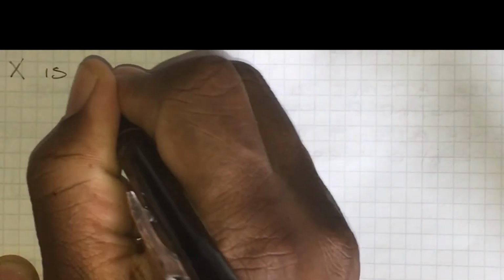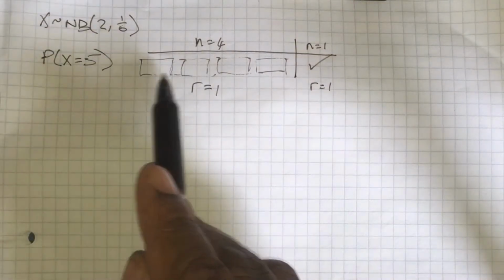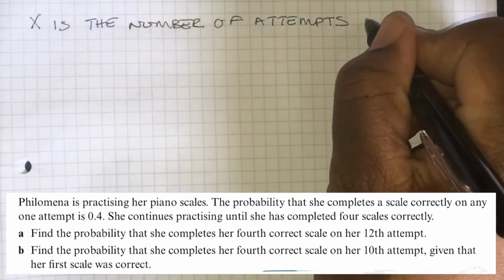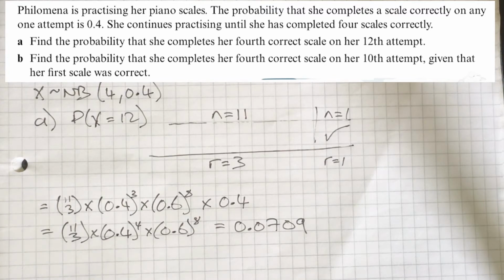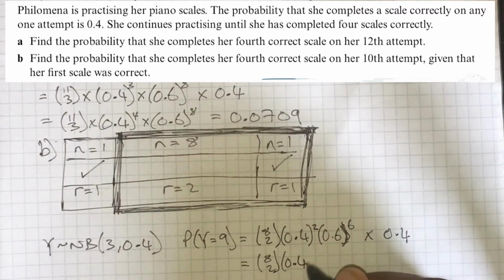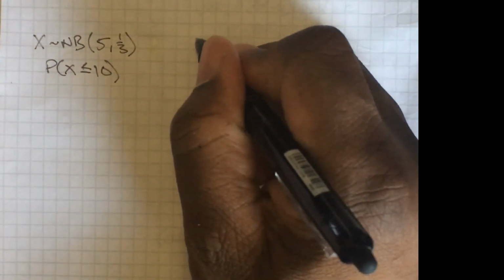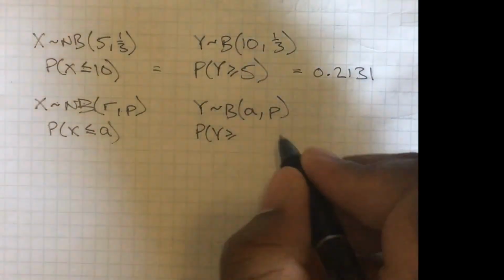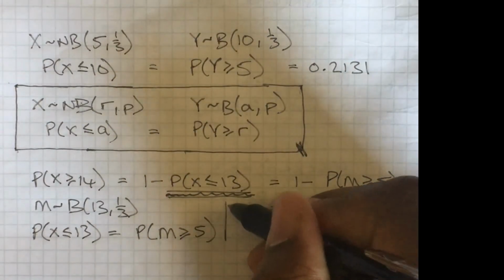The Negative Binomial Distribution